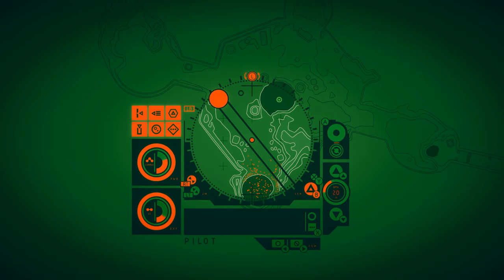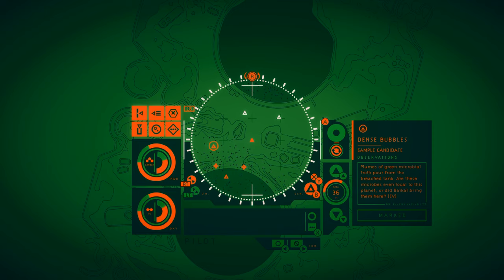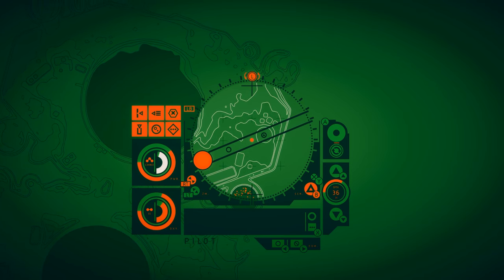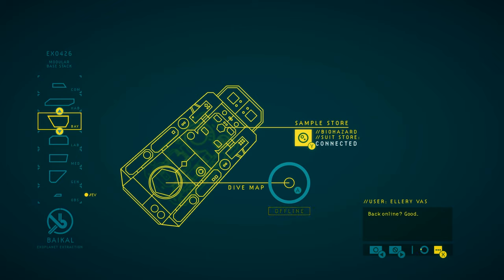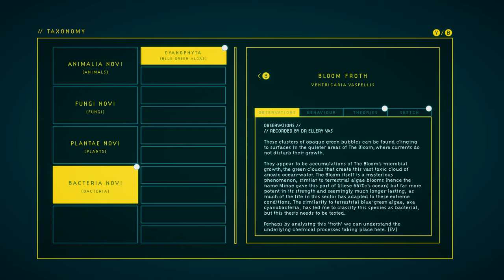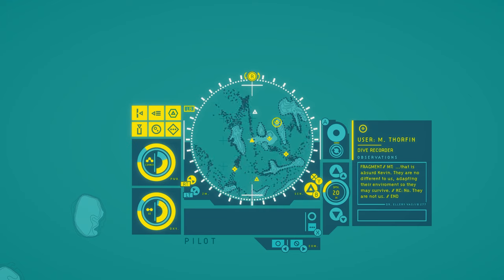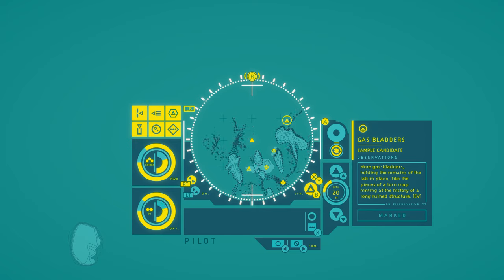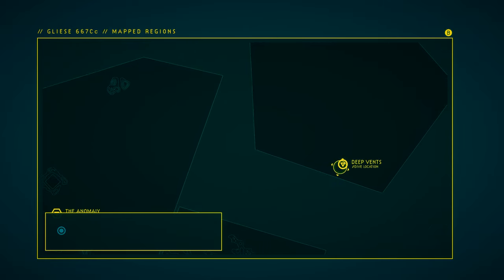In Other Waters (Ep. 16 – Site 1 and 2)